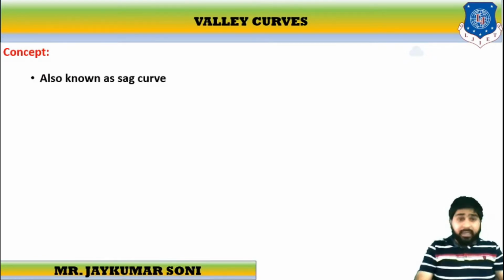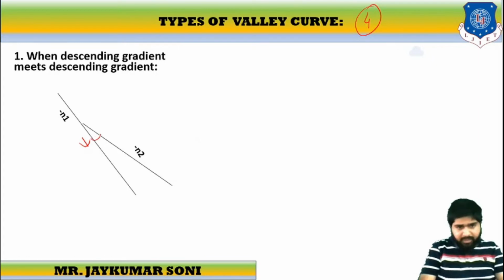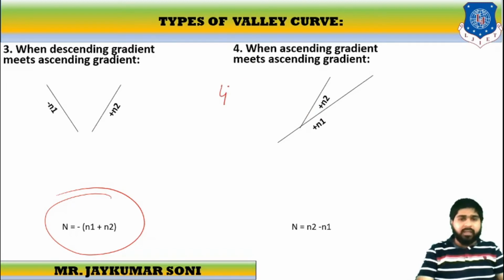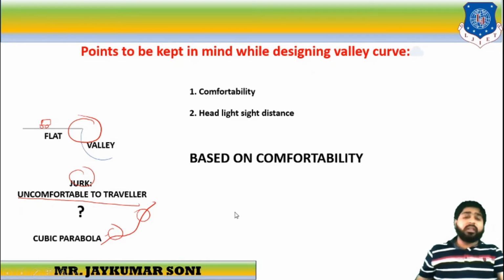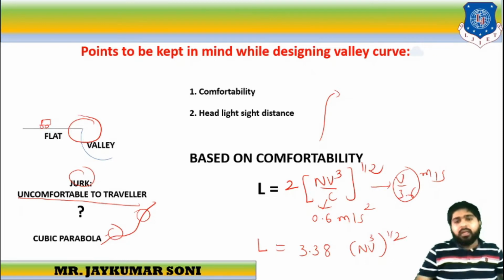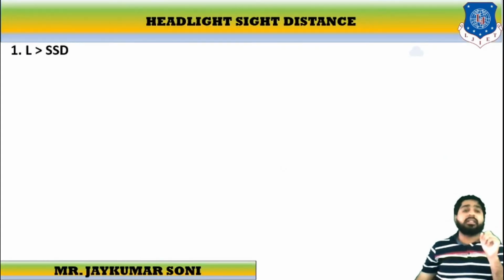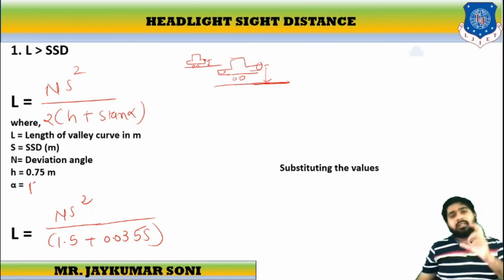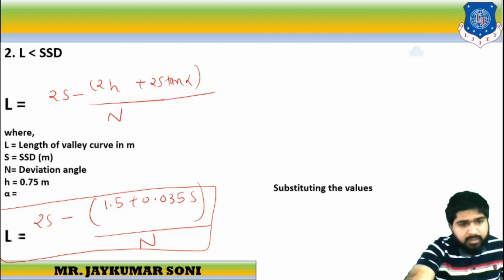Lec-27_Valley Curves | Transportation Engineering | Civil Engineering